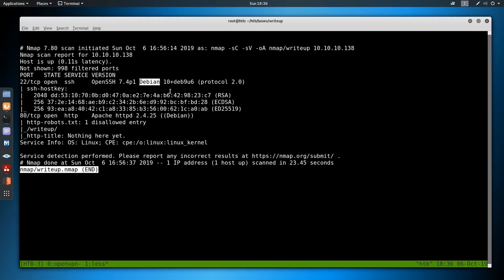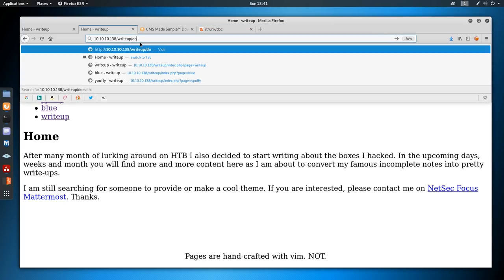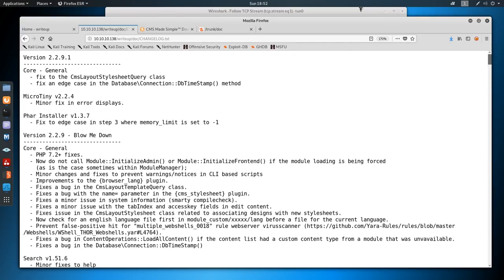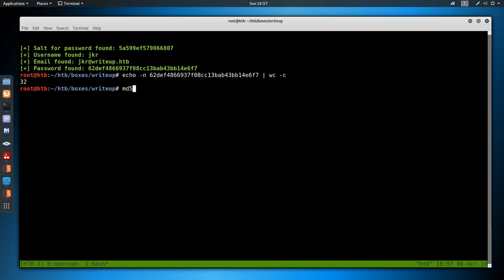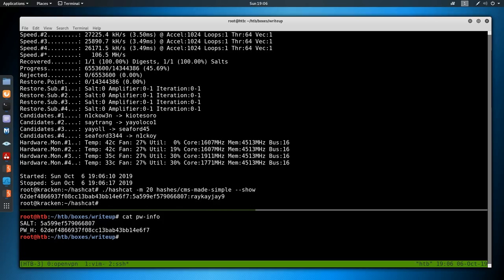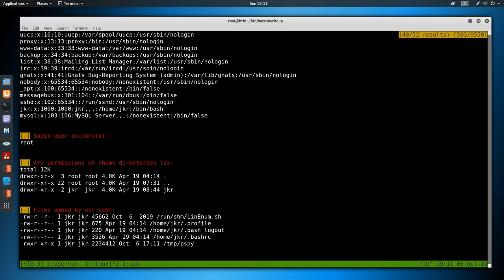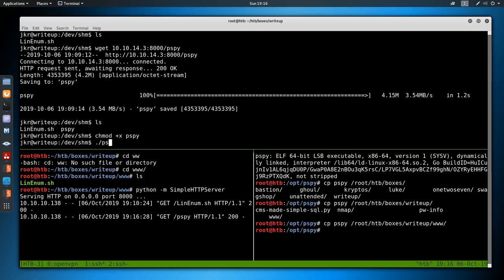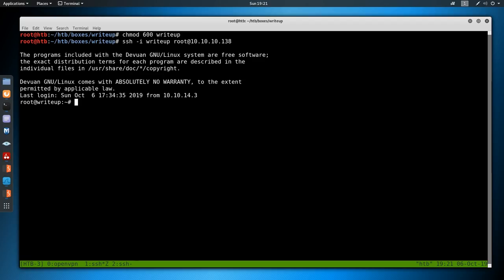HackTheBox - Writeup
01:04 - Start of recon identifying a debian box based upon banners
02:30 - Taking a look at the website, has warnings about DOS type attacks.
03:17 - Discovering the /writeup/ directory in robots.txt
04:18 - Checking the HTML Source to see if there's any information about what generated this page.  Discover CMS Made Simple
05:15 - CMS Made Simple is an opensource product. Search through the source code to discover a way to identify version information.
07:30 - Using SearchSploit to find an exploit
09:05 - Running the exploit script with a bad URL and triggering the servers anti-DOS protection
10:10 - Running the exploit script with correct URL and analyze the HTTP Requests it makes via Wireshark to see how the SQL Injection works
16:20 - Explaining how password salts work
19:00 - Using Hashcat to crack a salted md5sum
21:15 - Demonstrating the --username flag in hashcat, this allows you to associate cracked passwords to users
24:14 - Begin of low-priv shell, running LinEnum to discover we are a member of staff
27:58 - Using google to see what the Staff group can do (edit /usr/local/bin)
28:40 - Explaining path injection
29:40 - Using PSPY to display all the processes that start on linux, useful for finding crons or short-running processes
31:58 - Running PSPY to see run-parts is called without an absolute path upon user login
33:13 - Performing the relative path injection by creating the file /usr/local/bin/run-parts which will drop our SSH Key